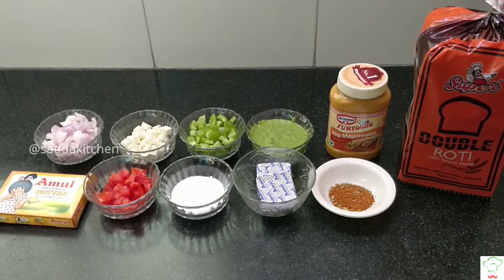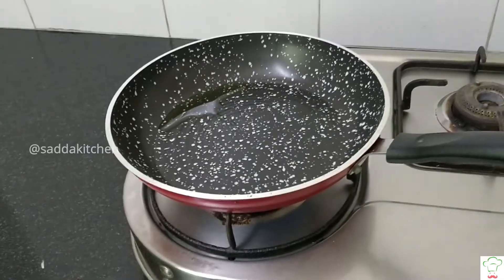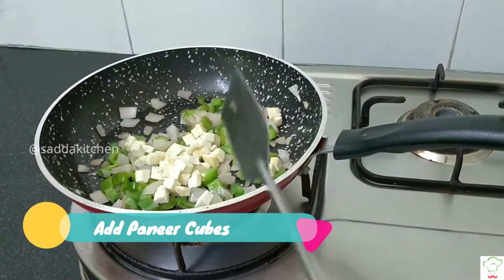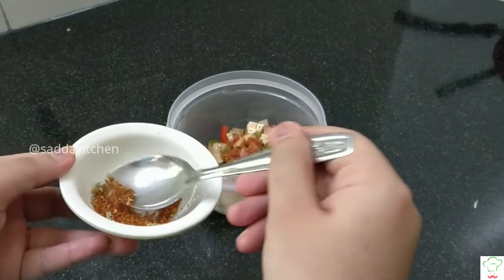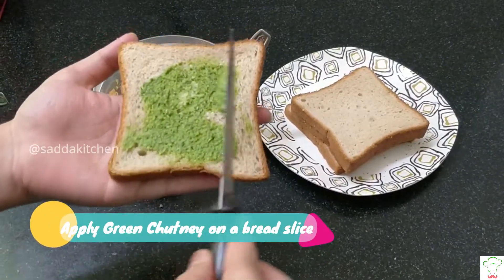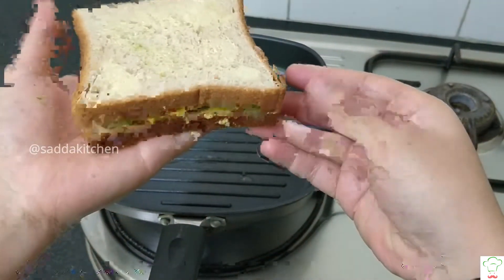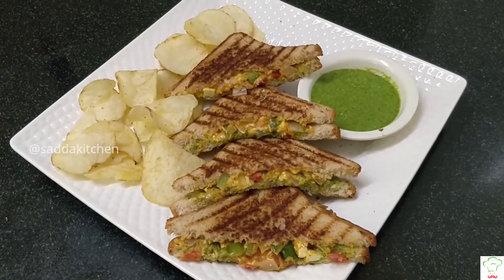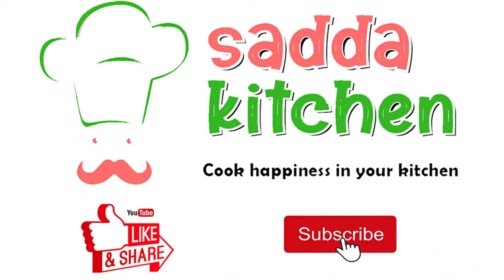Veg Grilled Tandoori Paneer Sandwich Recipe |पनीर सेन्डविच|how to make grilled paneer sandwich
Hey Everyone,
 Let's make Veg Grilled Tandoori  Paneer Sandwich in cafe style, this is a  creamy, cheesy, and loaded with flavors recipe that everyone enjoys and is super easy to make!
Video Presented by: Neha Jeswani.
If you want more Videos like this, let us know in comments.